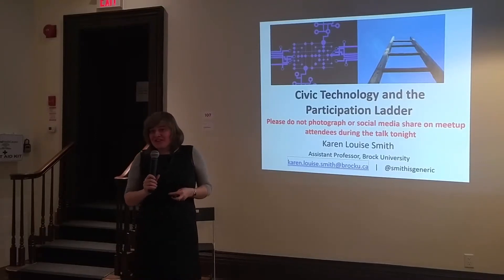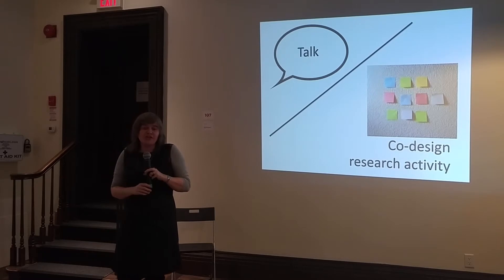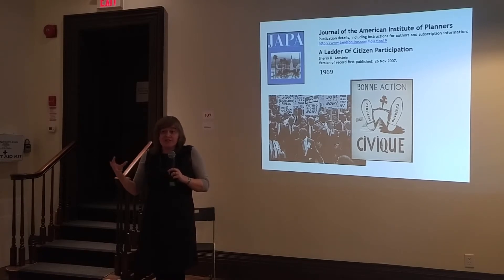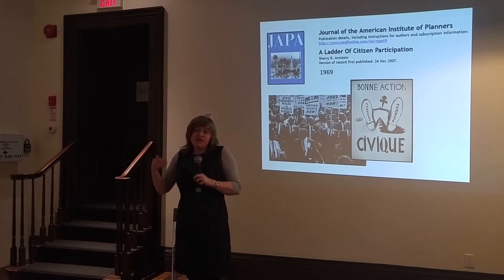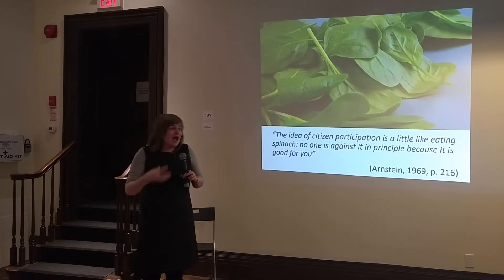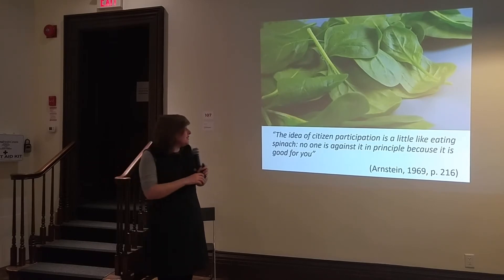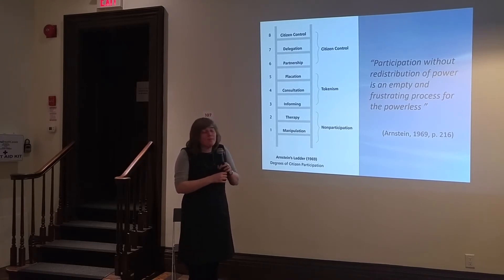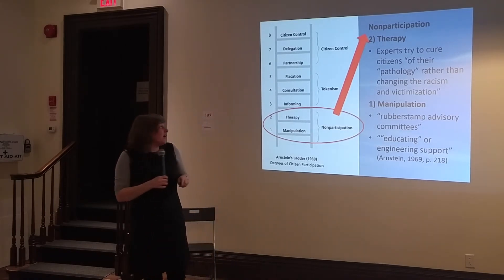Hacknight #89: Karen Louise Smith on Arnstein's ladder of participation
Recorded Apr 25, 2017

Topic: Arnstein's Ladder of Participation

Karen will introduce Arnstein's ladder of participation for citizen involvement to the civic tech community. As part of a co-design-inspired research workshop, Karen will ask the Civic Tech Toronto community to share stories of participation relevant to open data, hackathons and civic technology and to map them to the ladder.
Further information on Karen’s plans for a co-design research workshop with Civic Tech Toronto is available

Speakers:
Karen Louise Smith – Karen is an Assistant Professor in Communication, Popular Culture & Film at Brock University. Her research explores values such as openness and participation in our digital lives.

About Us:
Our weekly civic tech hacknights bring together Torontonians (designers, coders, urban planners, government staff, mappers, policy-makers, students, communications strategists, community organizers, and more) who share an interest in making Toronto more responsive, prosperous, sustainable, and equitable through design, tech, and data. Come and be part of it!